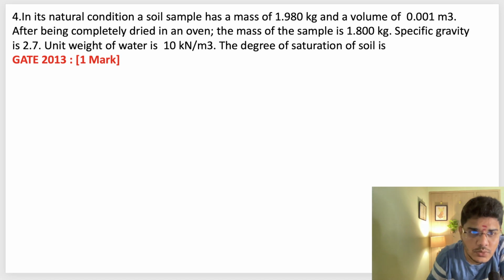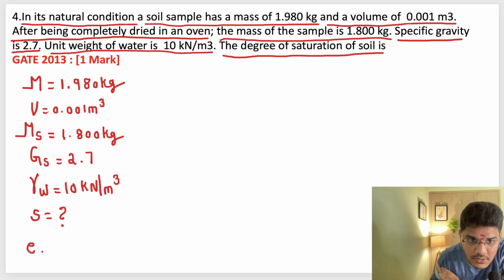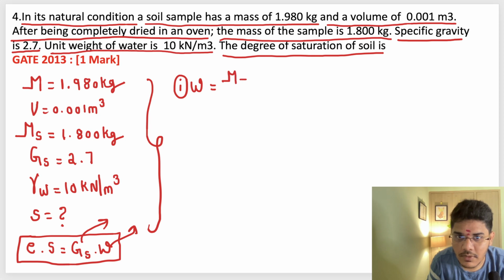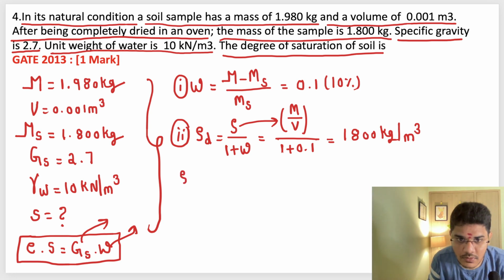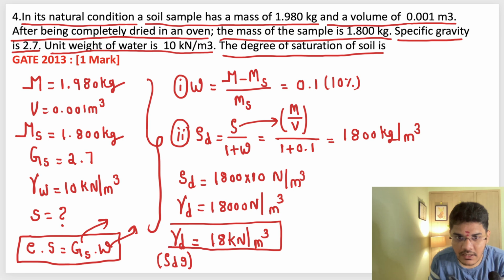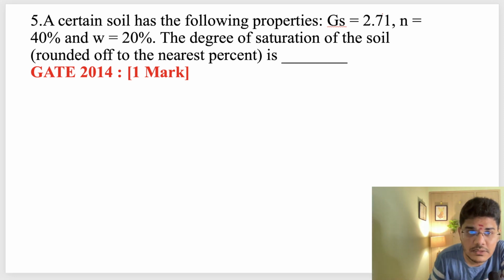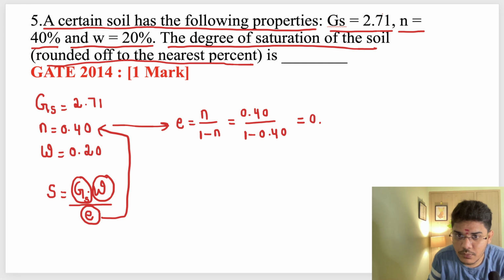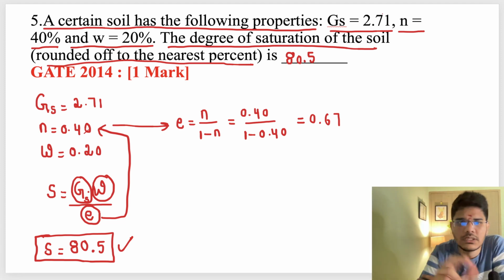Target GATE ESE | Geotechnical Engineering | GATE PYQ Questions on soil water relationships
In this video ,Venkatesh will be Solving Previous year GATE  questions on soil water relationships

16.Soil water relationships –formula 1